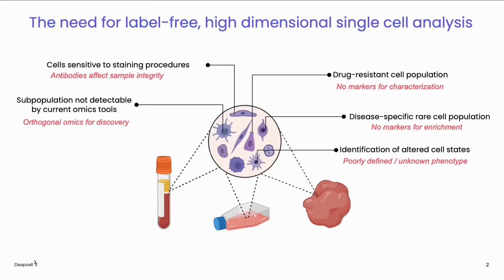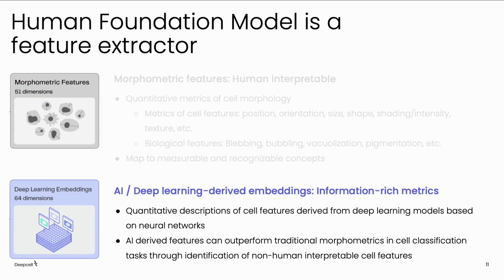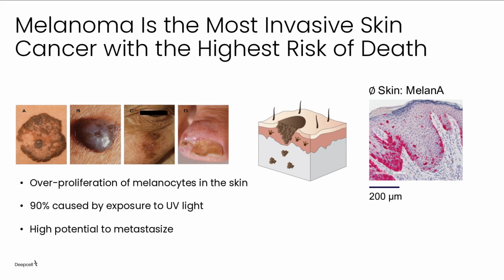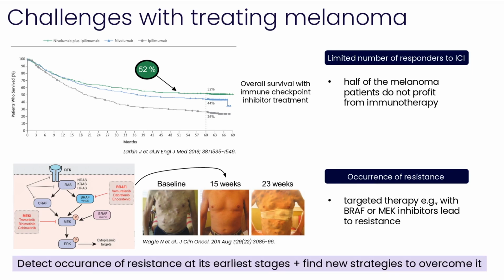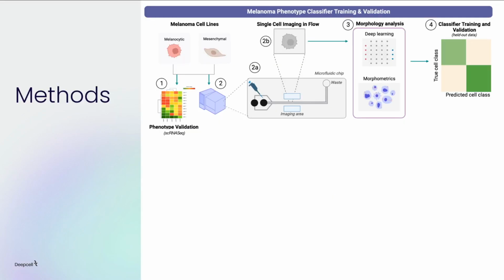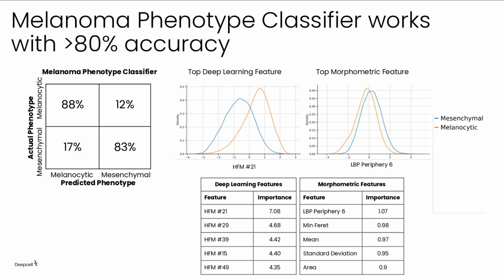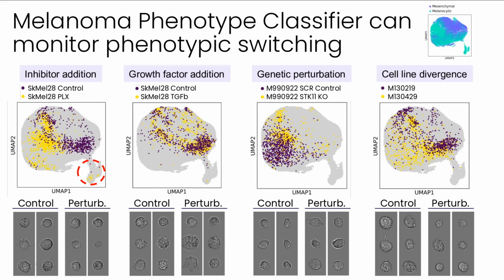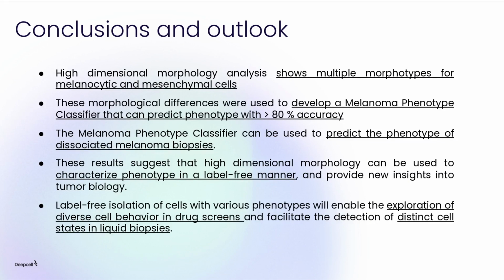Beyond Skin Deep: Analyzing Melanoma Cells Through Morphology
Cutaneous melanoma is one of the deadliest forms of skin cancer in part due to its inherent cellular plasticity and heterogeneity. These characteristics have made it difficult to understand and effectively treat melanoma. Despite advances in melanoma phenotyping, quantifying morphological differences between cells remains a hurdle.

In this webinar, Evelyn Lattmann, PhD, Translational Cancer Research Scientist at University Hospital Zurich will present an artificial intelligence (AI)-based approach that enabled her to morphologically classify melanoma cells without fluorescent labels.

Topics covered:

- Introduction to examining cell morphology using a label-free, AI-driven cell analysis platform
- Classifying patient-derived melanoma cells into melanocytic and mesenchymal phenotypes through morpholomics

Chapters:
0:00 - Intro
0:50 - The need for label-free, high dimensional single cell analysis
2:46 - The REM-I Platform
7:32 - Key research areas
8:36 - Introducing featured speaker Evelyn Lattmann, PhD
9:25 - Beyond skin deep: analyzing melanoma cells through morphology
9:48 - Melanoma - the most invasive skin cancer
14:00 - Current challenges with treating melanoma
15:49 - Resistance to melanoma treatments
16:15 - The acquisition of melanoma resistance through phenotype switching
19:20 - Research rational - detecting phenotype switching in a unbiased label-free manner
20:40 - Methods - melanoma phenotype classifier training & validation
21:45 - Methods - melanoma phenotype classifier application + experimental validation
22:40 - Morphology profiling of 19 patient derived cell lines
23:50 - Distinct morphotypes for the melanocytic and mesenchymal phenotypes
25:14 - Melanoma phenotype classifier works with greater than 80% accuracy
27:17 - Testing melanoma phenotype classifier performance on know phenotypic switches
31:47 - Melanoma phenotype classifier can classify the phenotype of cancer cells in tumors
35:27 - Conclusion and outlook for using high dimensional morphology analysis
37:49 - Can you perform mixed cell population evaluations without having to run a classification training set?
38:32 - How would you validate such an experimental model?
39:00 - How do you plan on using your melanoma phenotype classifier?
40:58 - How do you foresee researchers using Deepcell’s REM-I platform in the future?
43:51 - Can you compare and contrast microscopy or flow cytometry techniques with the REM-I?
45:07 - What’s the throughput efficiency if you were to use the REM-I for isolating a target cell population label-free?

or
Stay up to date with email updates regarding new research applications